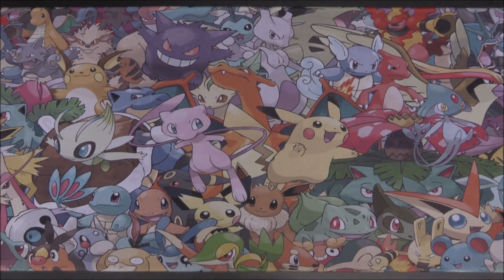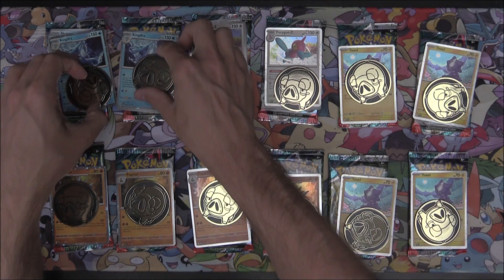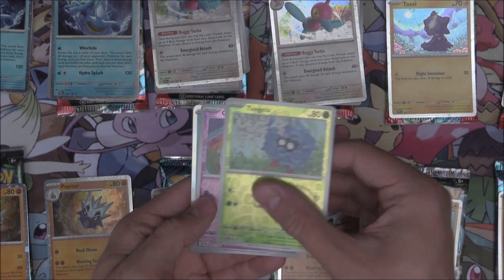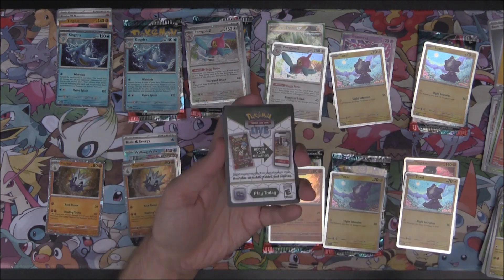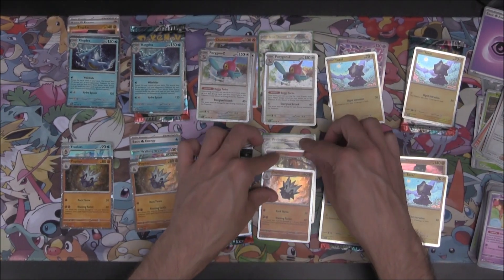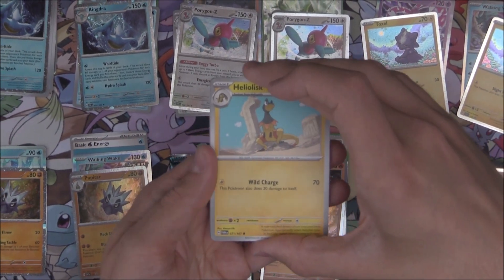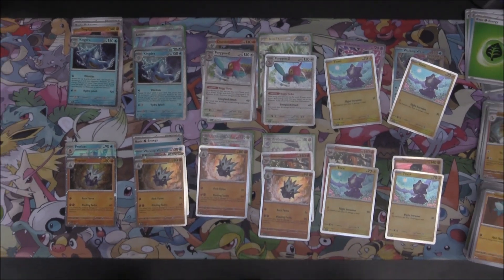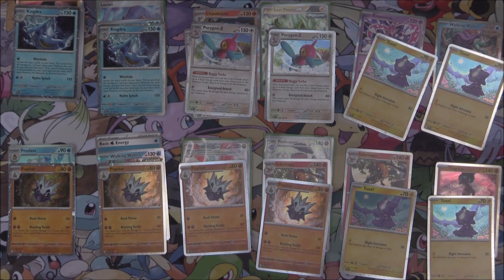Pokémon Twilight Masquerade Blister Bundle Opening!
We are back with another opening on the channel for Twilight Masquerade!

In this video we check out two sets of the Premium Single Pack Blisters. These both contain a Twilight Masquerade Booster Pack. Who will come out on top between Porygon-Z or Kingdra.

Plus, we check out three sets of the Single Pack Blisters. These both contain a Twilight Masquerade Booster Pack. Who will come out on top between Toxel & Pupitar. Surely someone will come out on top with some awesome pulls?. Find Out!

Lastly make sure to rate the video so I know you are hyped for more Pokémon content coming soon and are enjoying the series.